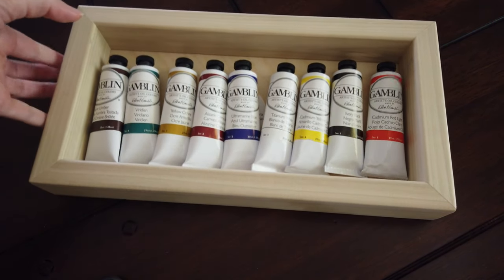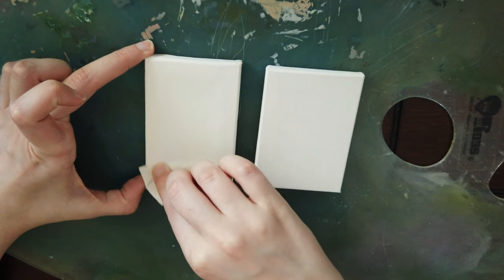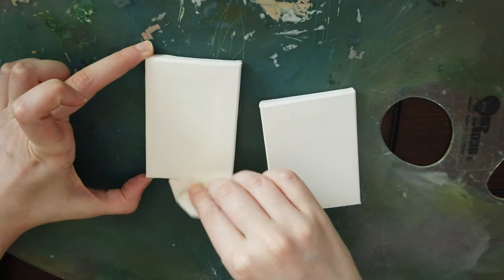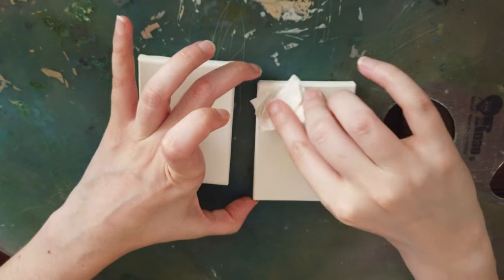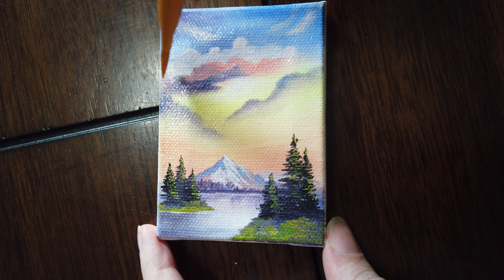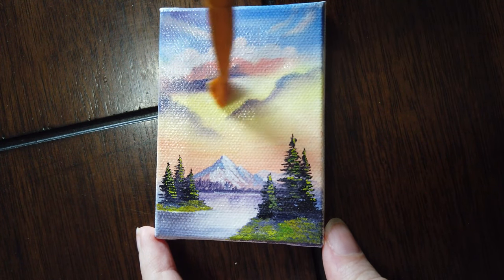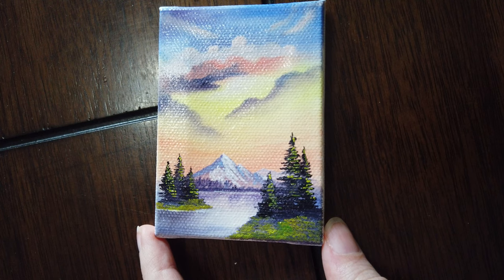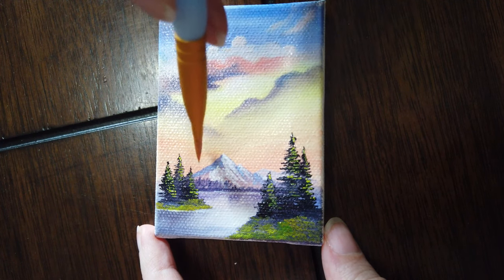Gamblin 1980 and Artist Paints | Kaff Vlogs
I realized some of my paints were running low, and needed to pick up something new. I've never used Gamblin before, so...

00:00 Gamblin Paint Time
00:41 Gamblin 1980 Background
05:04 Gamblin Artist Background
07:03 Gamblin 1980 Foreground
10:53 Gamblin Artist Foreground
12:24 Final Touches
14:33 Varnish
16:25 Fin

Paint, paint, paint! (ㆁᴗㆁ✿)